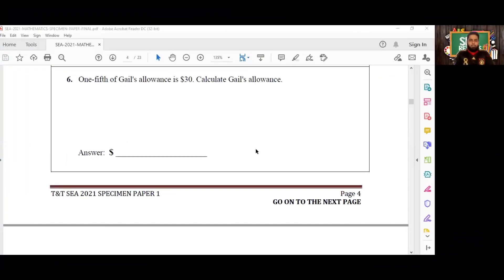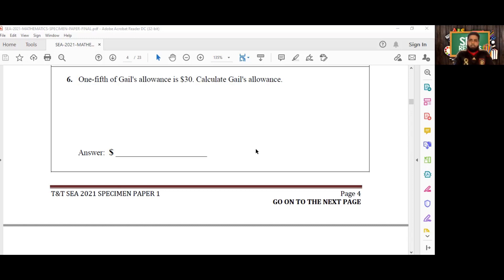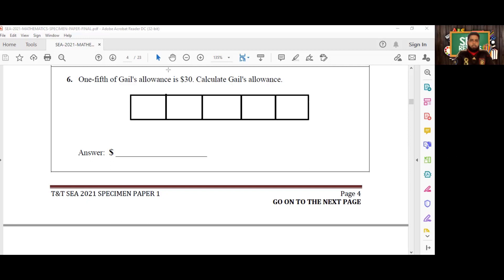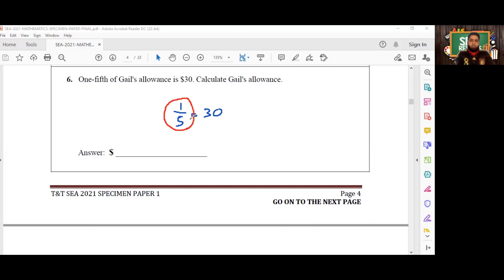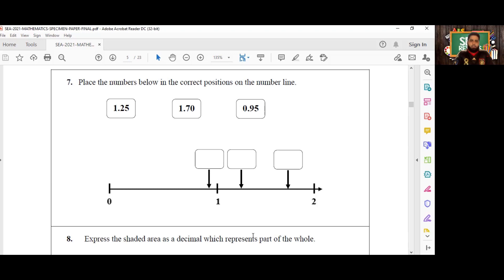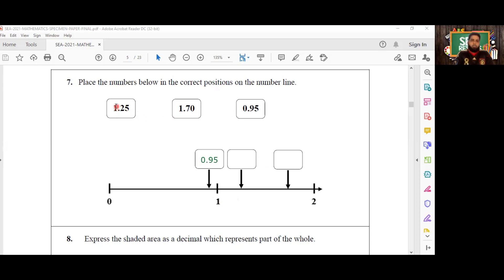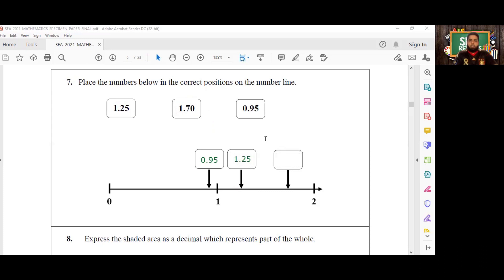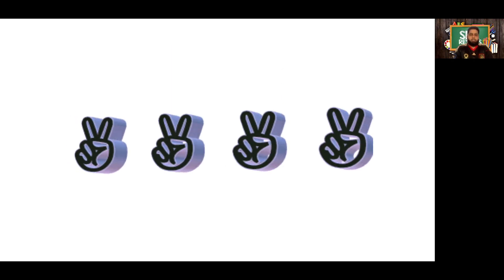SEA 2021 Mathematics Specimen Paper - Episode 3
🙌🏽 Episode 3 of our SEA Specimen Paper Series is here!! 🙌🏽

Each day during Ramadan and beyond we are providing you with solutions to the SEA 2021 Specimen Papers!

Today we have Mathematics Section I - Questions 6 & 7.

Join us tomorrow as we continue our mission to complete both papers well before the June 10th examination date.